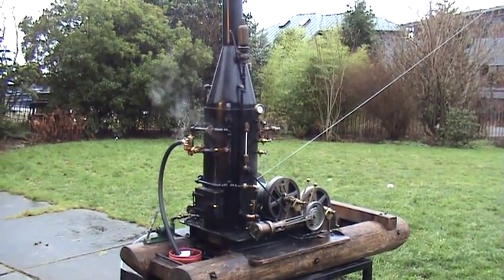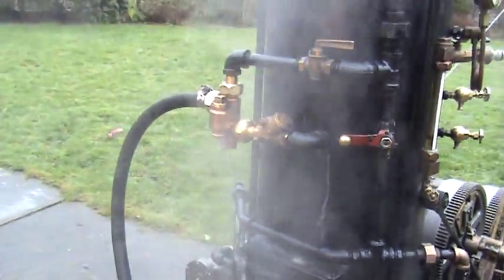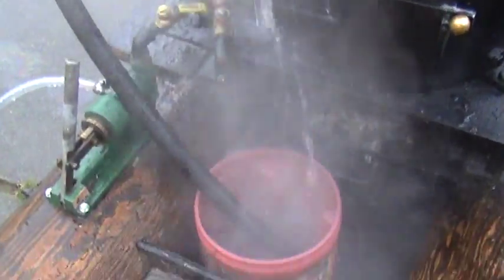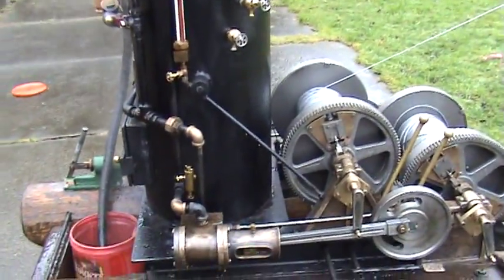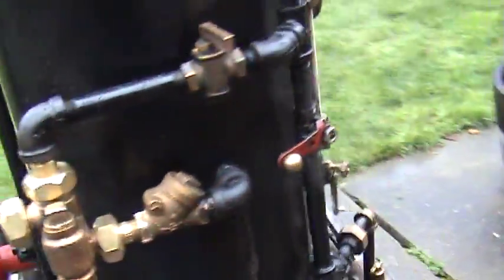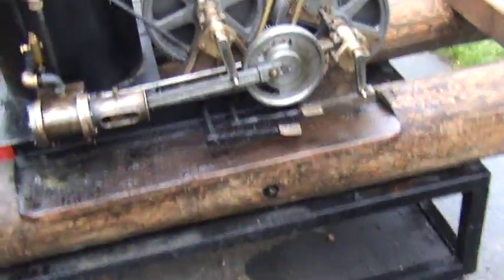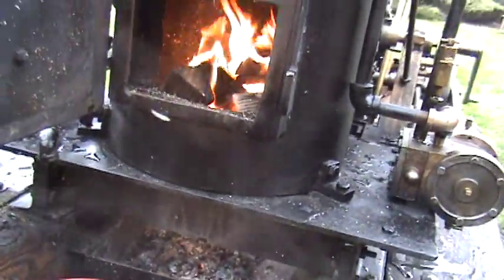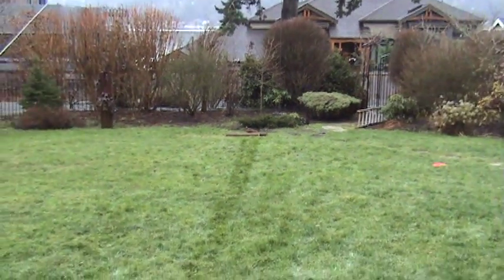Live Steam Scale Model Logging Donkey Engine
The model weighs around 450 lbs. and measures 58" high x 28" wide x 60" long. The two engines and cross slides are cast in bronze. Also included are two 6-inch diameter by 3/4-inch steel crank disks, bronze eccentric, cast iron piston and rings, and all moving parts for the engines. The two engines run on 25 lbs. of steam or air pressure. The bore is 1.75 inches with a 2-inch stroke. It also features a 10" x 24" boiler that is 3/8-inch thick with an injector, hydrostatic oiler for both engines, water pump, a pop off valve set at 100 lbs. and two 9-inch spool drums with oak clutches, braking system and ratchet-and-pawl.